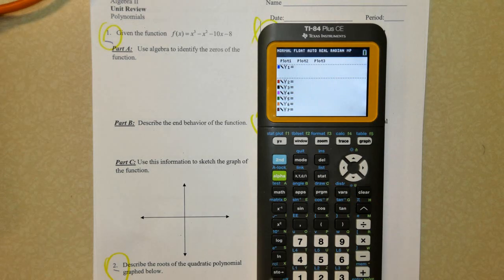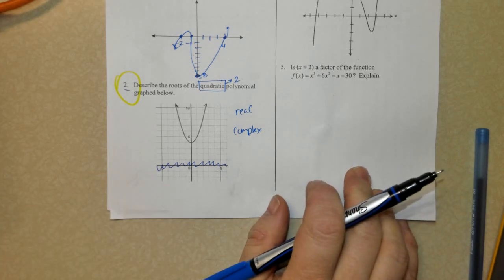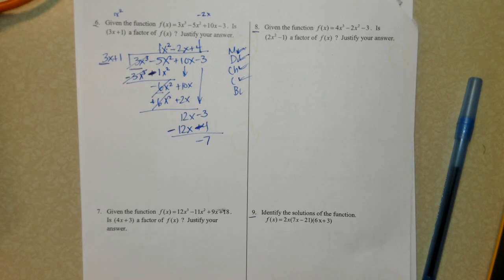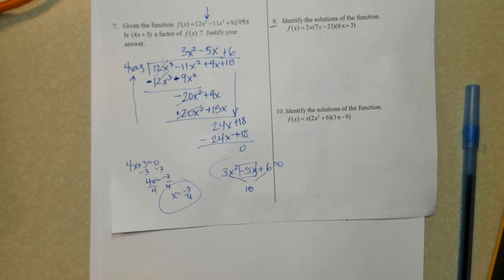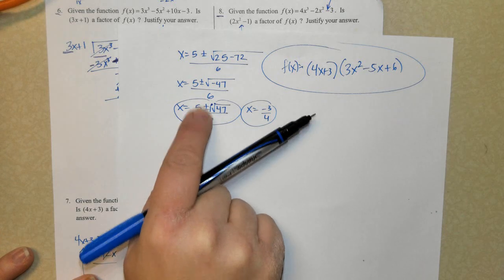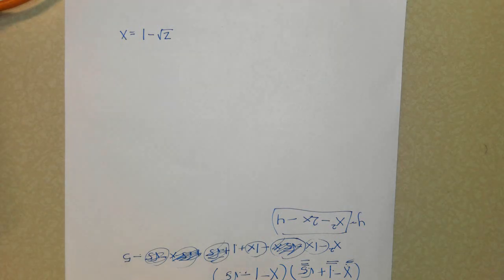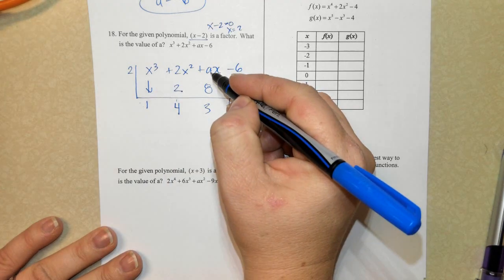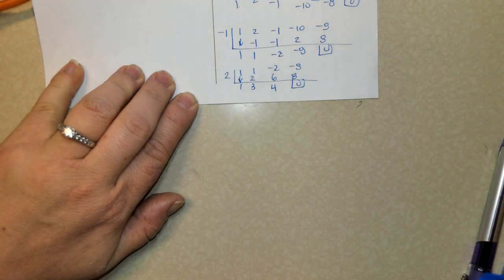Additional Study Tips I - Unit Four Exam